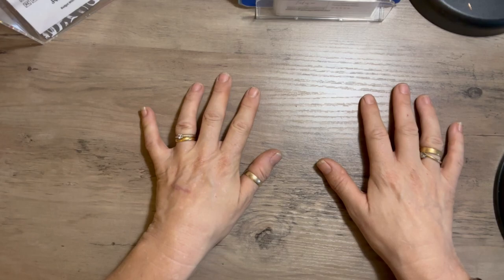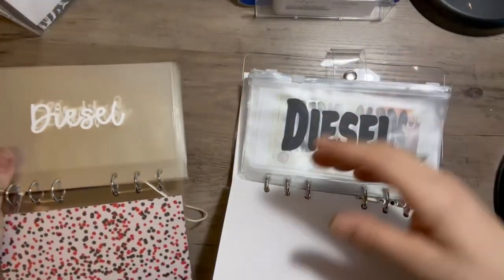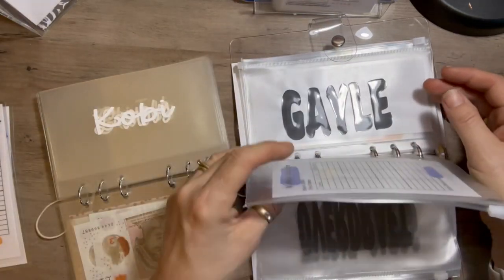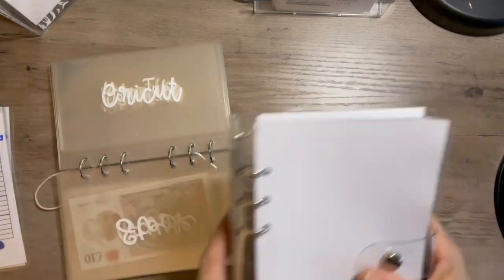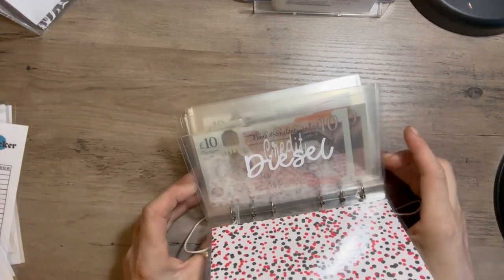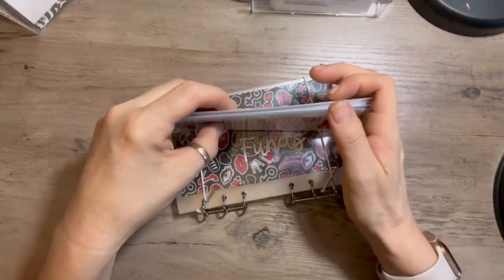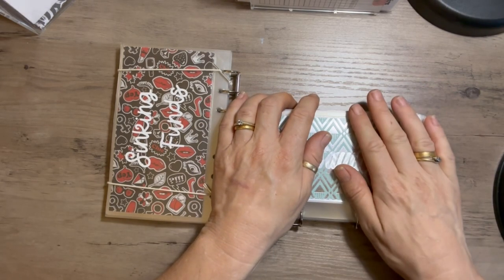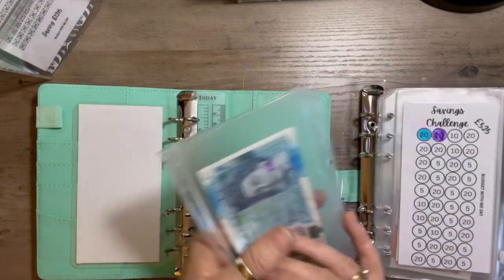CONDENSING MY SAVINGS BINDERS - LOW INCOME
Just a quick video to swop out my old binders to save space, and be more practical.

Gayle x